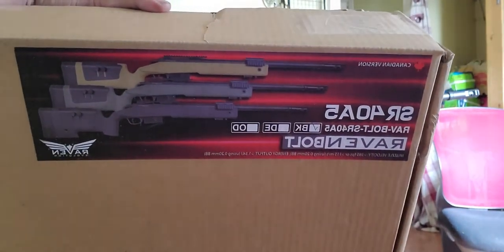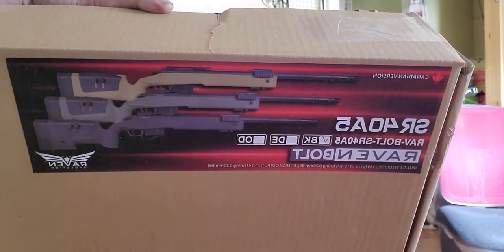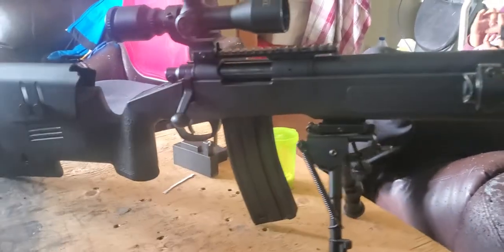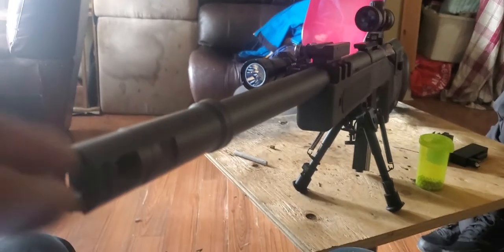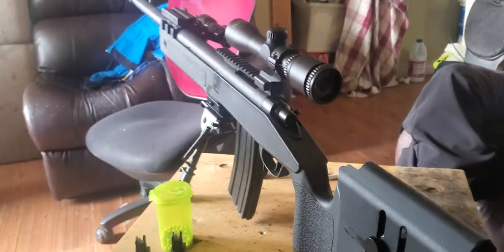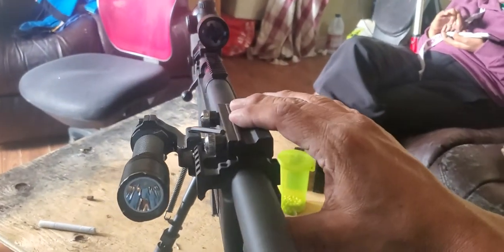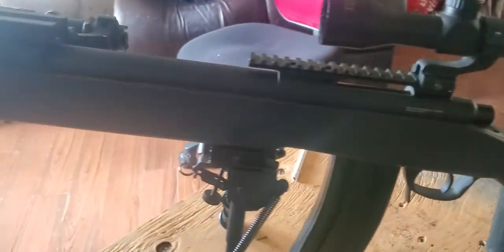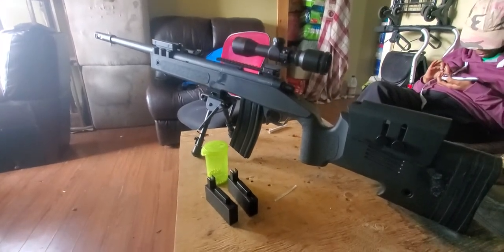SR40A5 Sniper Rifle by Raven Evolution Review (airsoft)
SR40A5 by Raven Evolution. This is from their Bolt Series. Amazing rifle for the money. High grade metal throughout. High density polymer stock. 24 round magazines. Range tested 50 Yrds. Definitely recommended. Huge thanks to Niagara Quartermaster, Join their channel here on YouTube! Please leave a comment on their page saying Dwayne Scriven sent you.